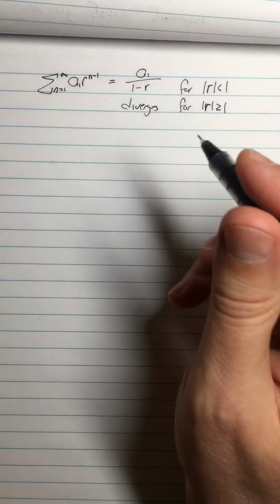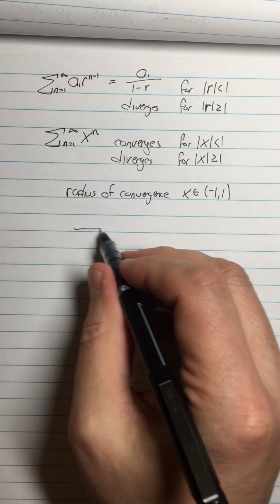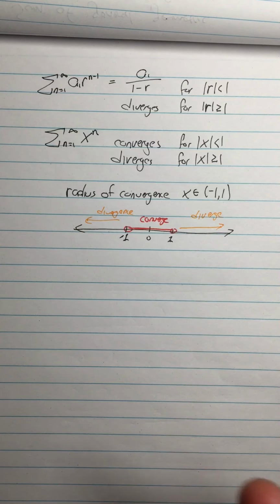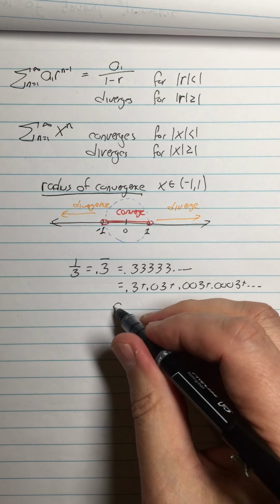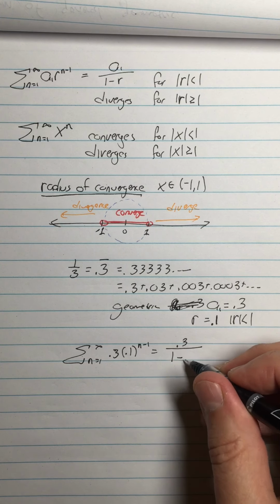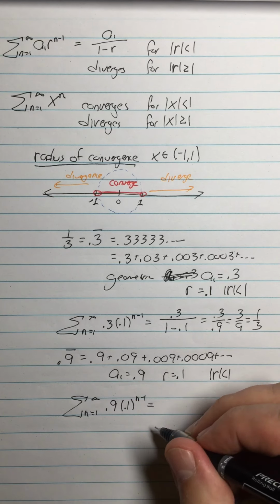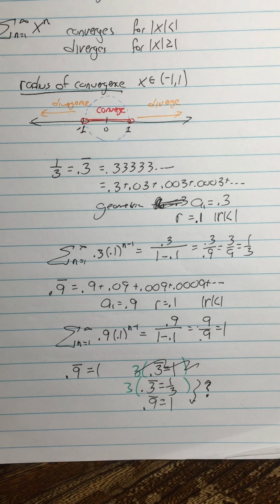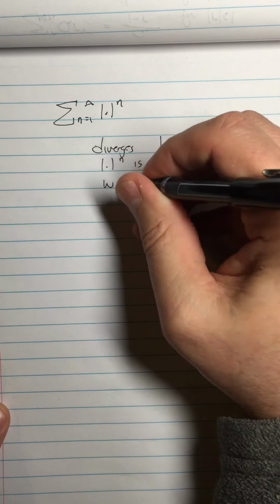Calc 9.1 Series Part 3